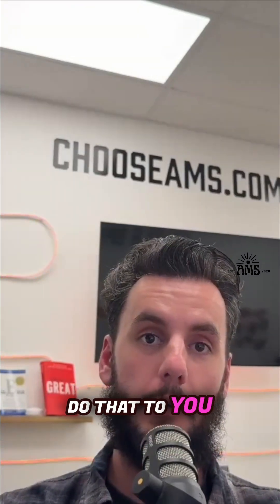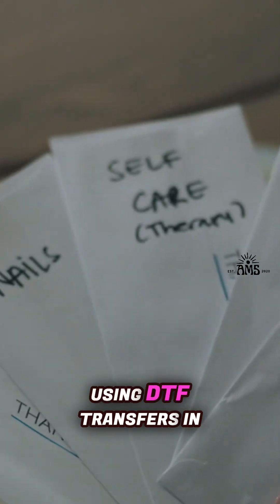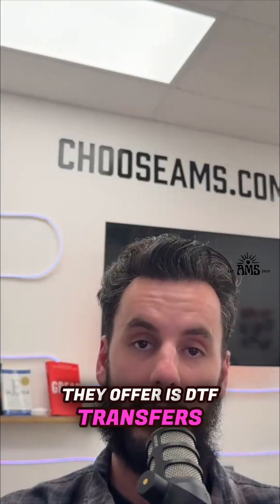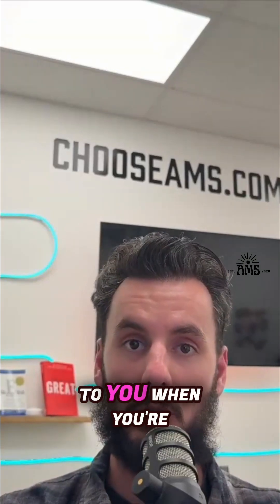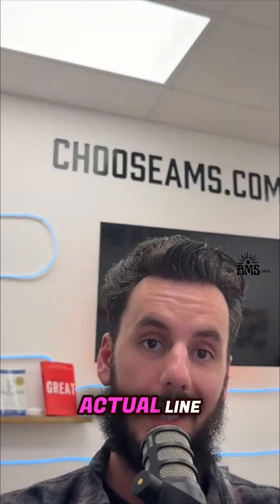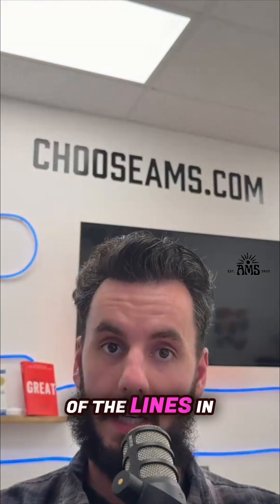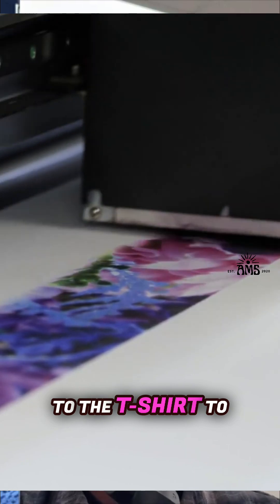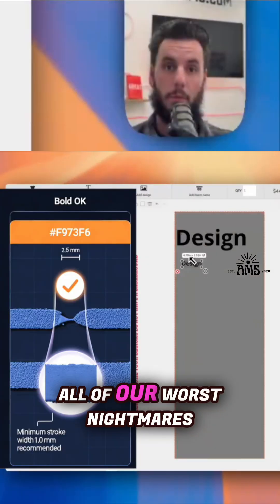DTF Transfers: The TRUTH About Line Width You NEED to Know!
A candid look at DTF transfer technology, exposing its core challenge: line width. Finer details may be lost, impacting overall print quality. Know before you print.